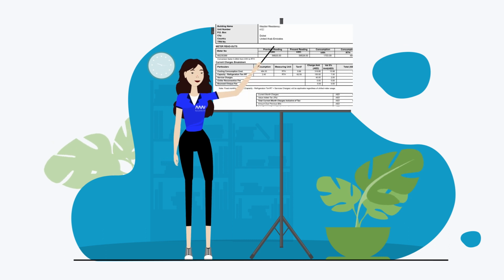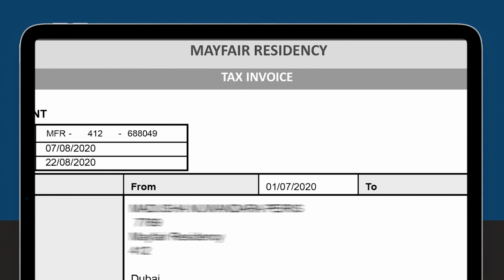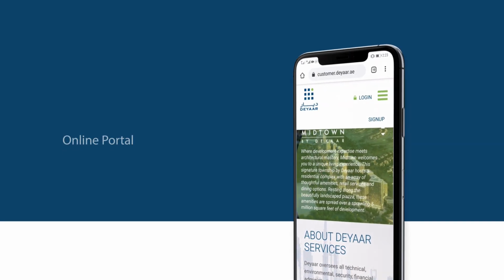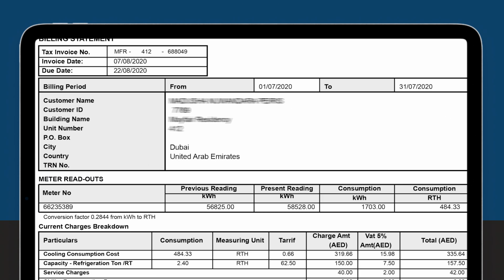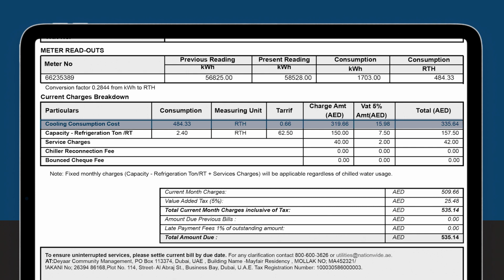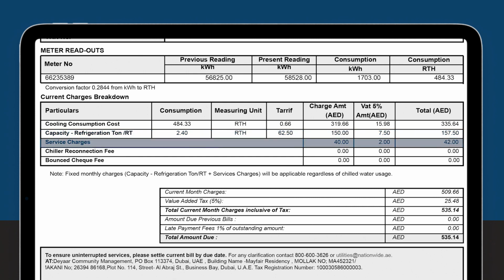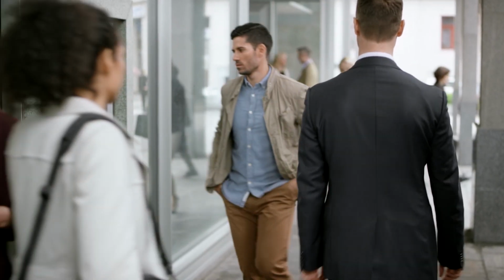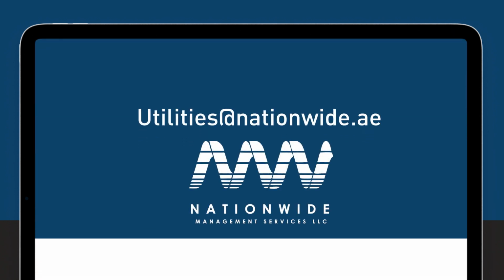Portfolio-83 Website & App Explanation Tutorials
Director : Photographer : Cinematographer
Muhammad Hassan Farooq (Mhartist)

Sevent3 is a creative video agency that makes high-quality videos for businesses, nonprofits and individuals. We produce content by creating video stories that inspire action and bring clarity to complex ideas. Our team of experts work with you every step of the way to ensure your goals are achieved through our brand of compelling digital copywriting that's sure to get you noticed.